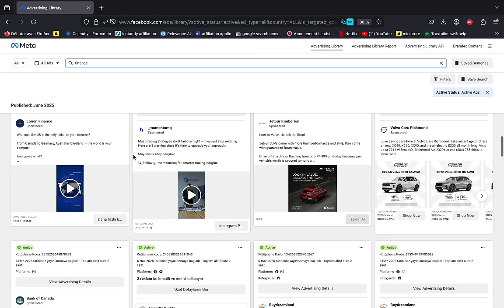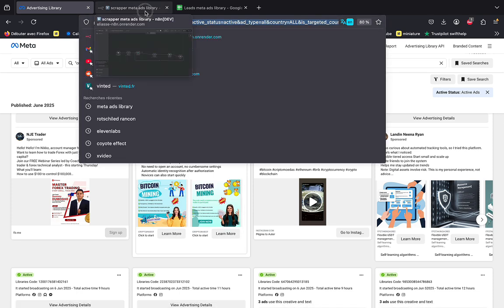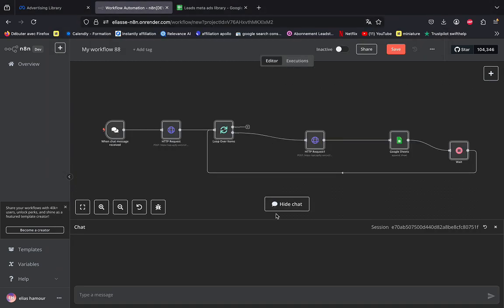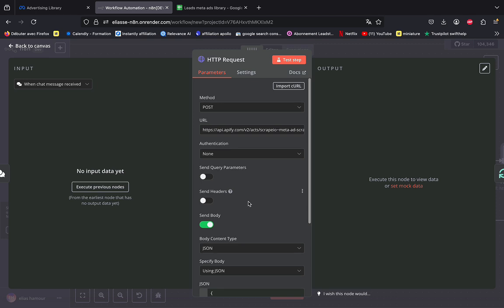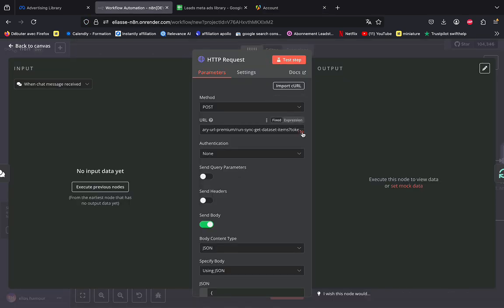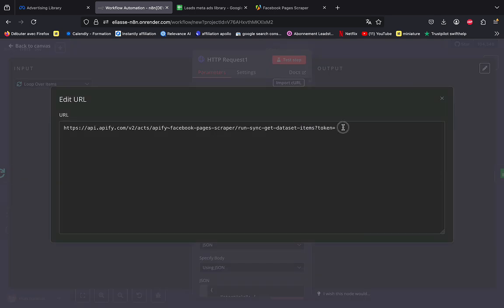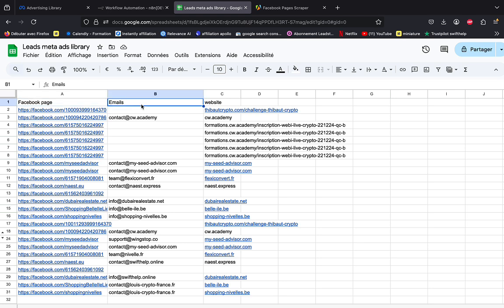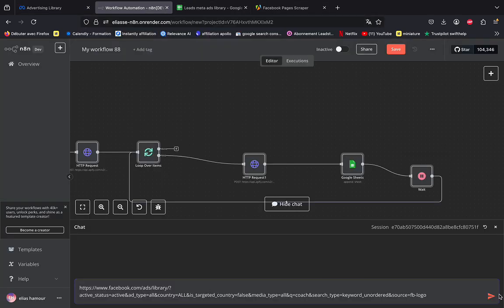How to scrape unlimited leads from Meta Ads Library (FREE WORKFLOW)